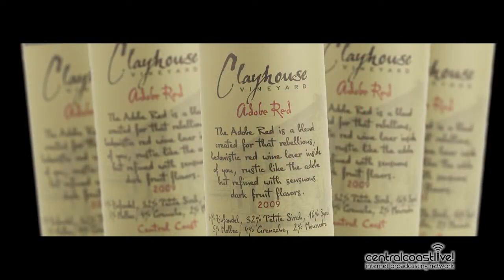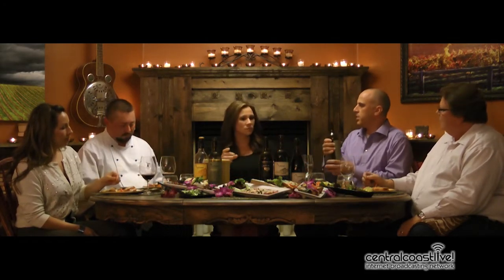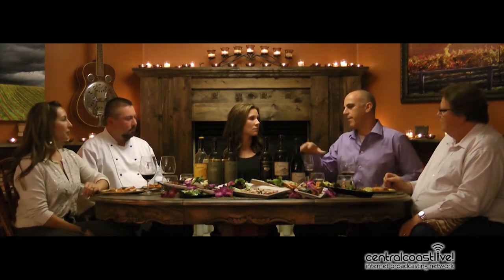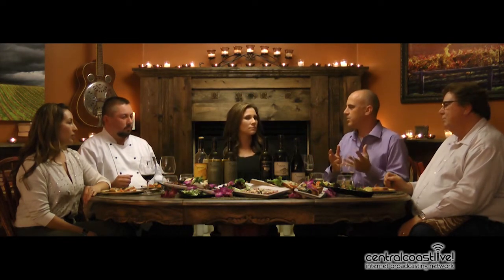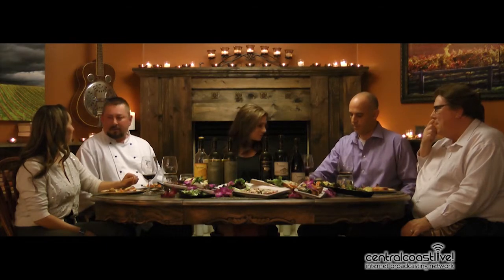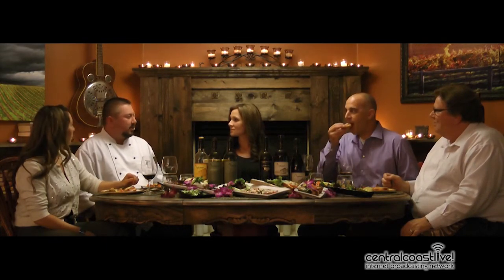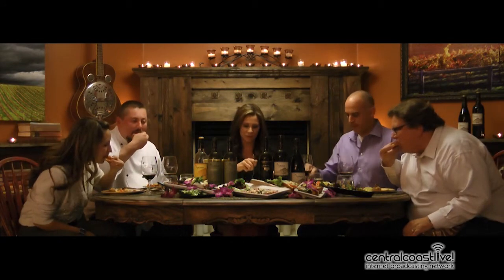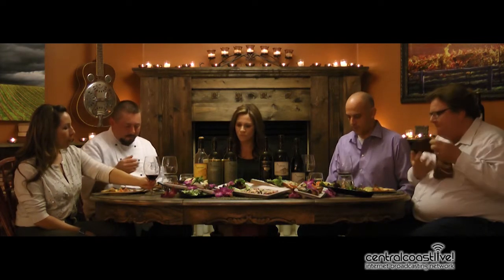Clayhouse Adobe Red Blend Paired w/ Tomato Foccacia Vintner's Vision Episode #4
Vintner's Vision Episode #4 Clayhouse Adobe Red Blend Paired w/ Foccacia Flat Bread Topped with Tomato, Fontana & Parmesan Cheese & Basil. Blake discusses screw caps vs. cork caps.